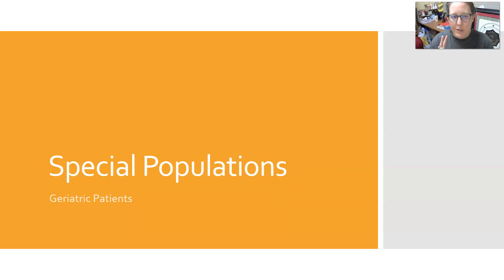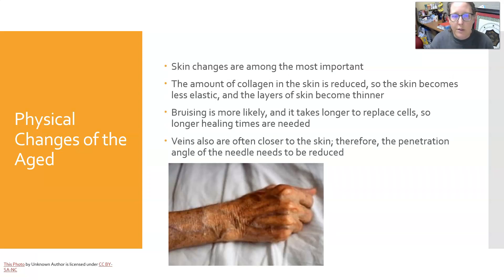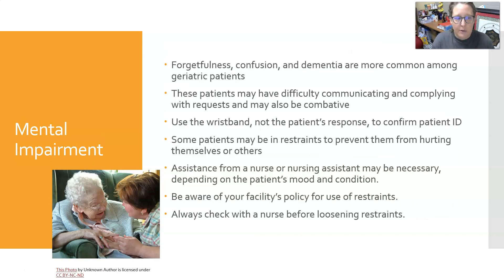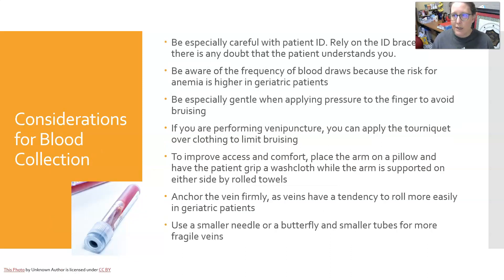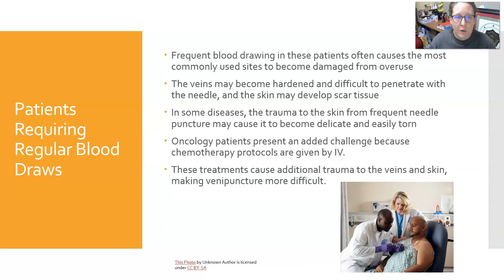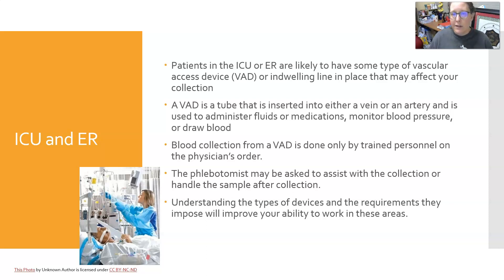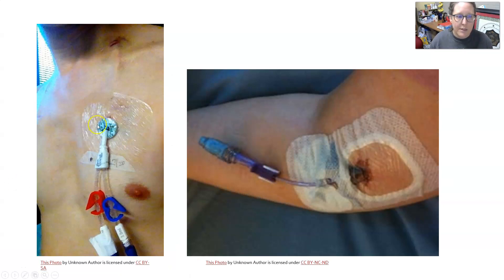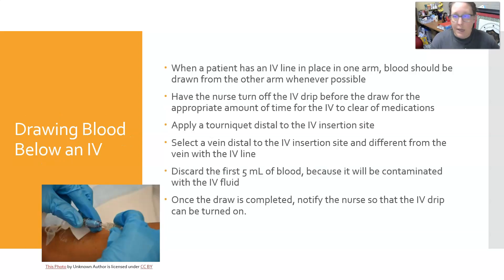Blood Collection in Special Populations: Geriatric and Drawing from Vascular Access Devices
This video reviews the special considerations of geriatric patients (expected changes, diseases, mental impairment), venipuncture considerations for geriatric patients, and for patients that require regular blood draws, and a look at ICU and ER patients that have vascular access devices such as a central venous catheter (central line), a port, a PICC line, an arterial line, a heparin lock, or an AV shunt used for dialysis. How to draw from these lines and the procedure to draw from an arm that has an IV infusing.